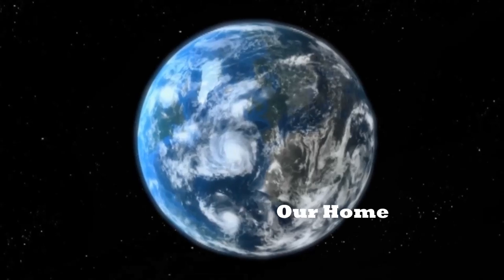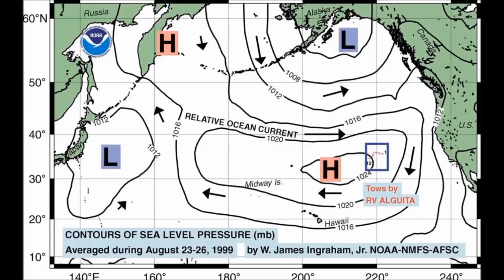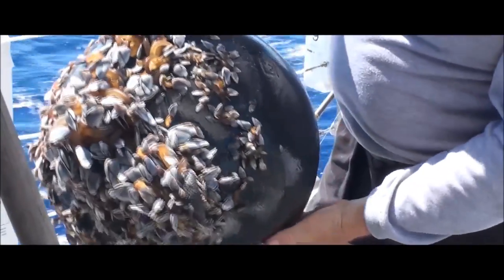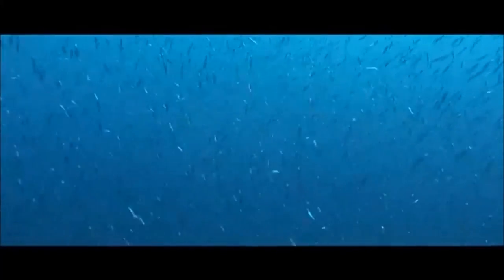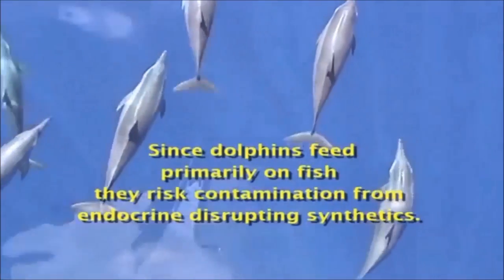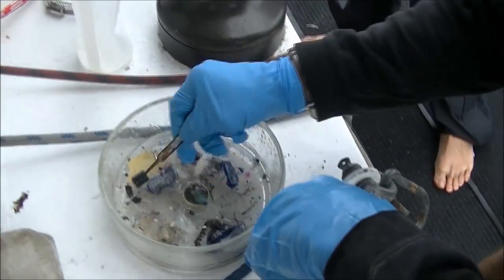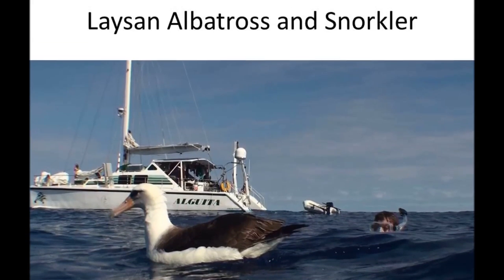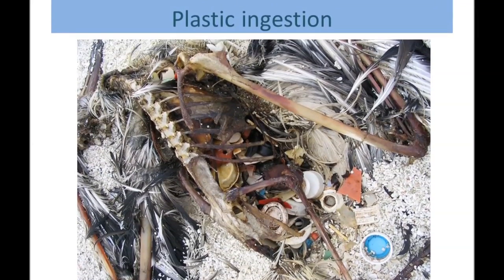2016 Zero Waste Symposium: Capt. Charlie Moore, Algalita Marine Research - "There is No Away"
Zero Waste San Diego's 3rd annual symposium, "Programs and Policies: Moving Us Closer to Zero" was held February 23, 2016 at the County Operations Center.
This is the 7th of 28 presentations. To see others, search this channel (Bob Sly - ReSourceZW).